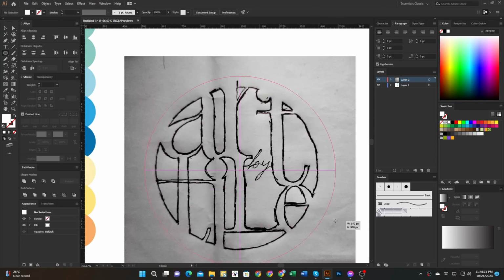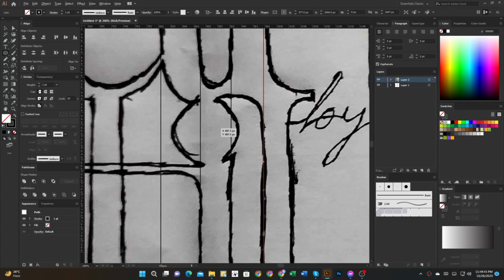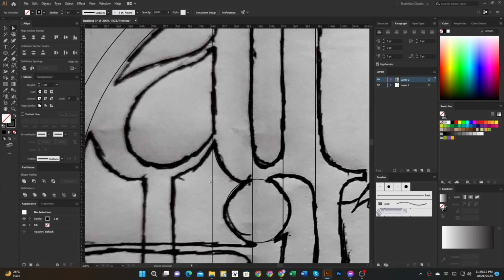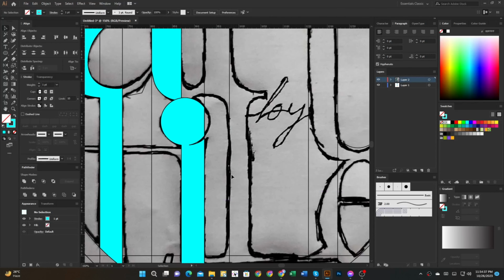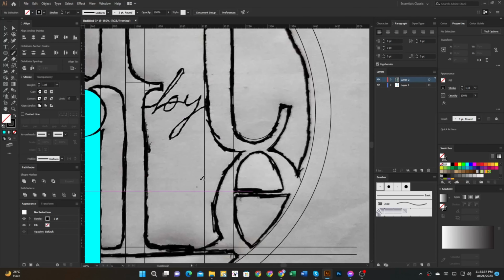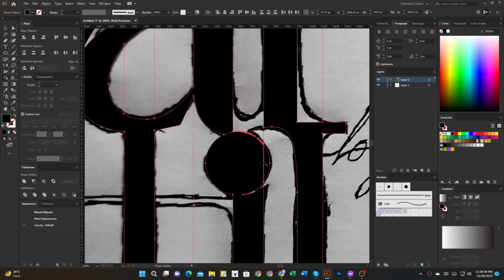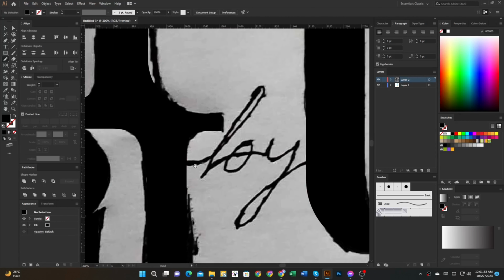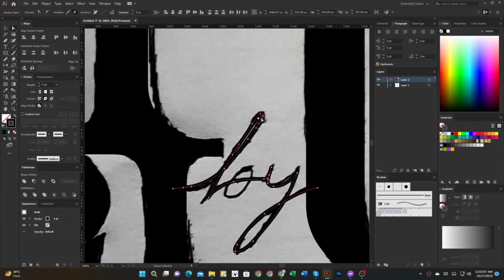Calligraphy logo design tutorial | How to make custom text calligraphy logo in illustrator cc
Step 1: Research and Conceptualize
Before diving into Illustrator, take some time to brainstorm and research the scooty bike industry, your target audience, and the message you want to convey. Gather inspiration from existing logos but avoid copying them.

Step 2: Sketch Your Ideas
Start by sketching your logo ideas on paper. This will help you visualize your concepts and make it easier to transfer them to Illustrator.

Step 3: Set Up Your Illustrator Document
Open Adobe Illustrator and create a new document. Make sure to set the document to the desired dimensions and resolution.

Step 4: Create Basic Shapes
Use basic shapes like rectangles, circles, and ellipses to construct the main elements of your scooty bike logo. You can use the shape tools in Illustrator to create these shapes. You can also use the Pen tool for more custom shapes.

Step 5: Customize Shapes
Modify the shapes to represent the scooty bike's features. You can adjust the size, color, and proportions to match your concept.

Step 6: Add Details
Include relevant details such as wheels, handlebars, the body of the scooty, and any other distinctive features. You can use the Pen tool to create these details.

Step 7: Typography
If you want to include text in your logo, use the Type tool to add the brand name or slogan. Choose a font that aligns with your brand identity. You can also modify the text using the Character and Paragraph panels.

Step 8: Colors
Select appropriate colors for your logo. Consider your brand colors and the emotions you want to evoke. Use the Color Picker or Swatches panel to choose and apply colors.

Step 9: Refinement
Refine your logo by adjusting shapes, adding gradients, shadows, or other effects to make it look polished and professional.

Step 10: Test on Different Backgrounds
Place your logo on various backgrounds to ensure it's legible and visually appealing.

Step 11: Save Your Logo
Once you are satisfied with your logo, save it in a vector format like AI or EPS. Vector files allow for scalability without loss of quality.

Step 12: Export for Various Uses
Export your logo in different formats (PNG, JPG, SVG, etc.) to use in various media and platforms.